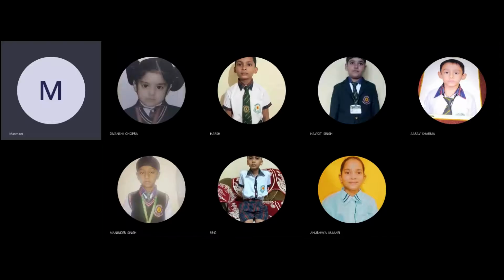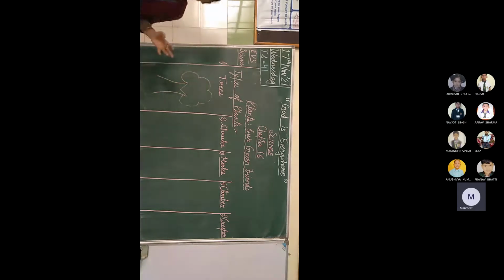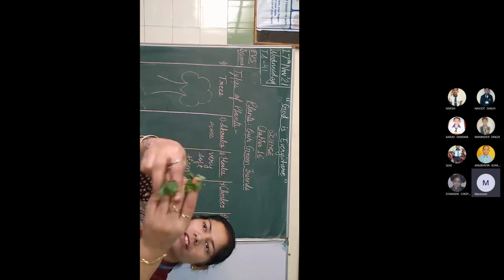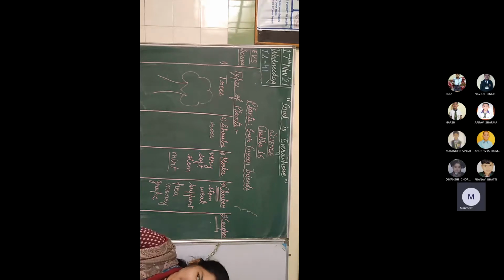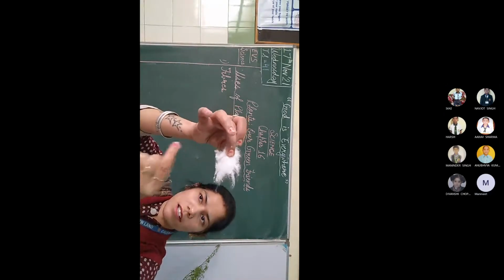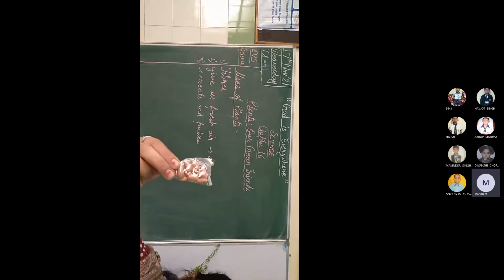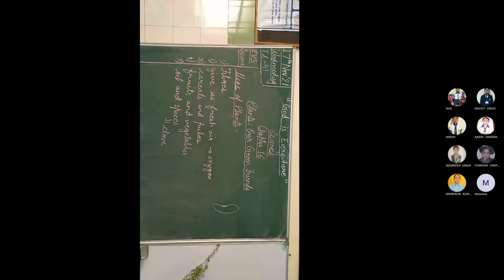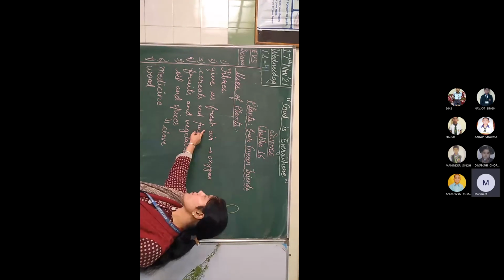EVS 20211117 072720